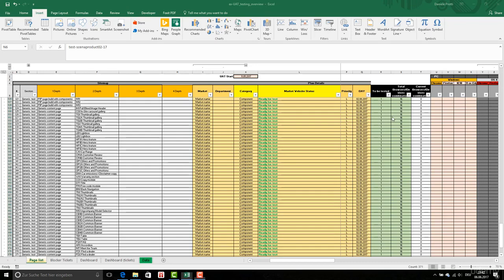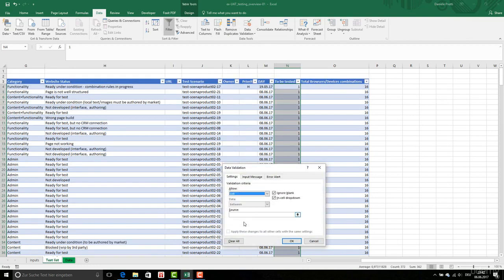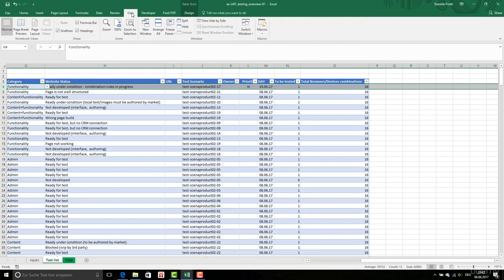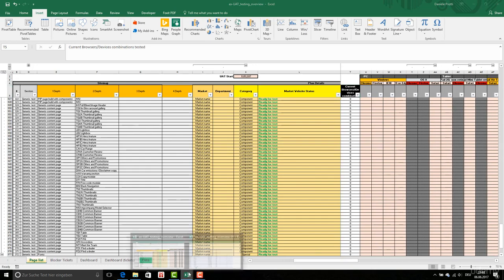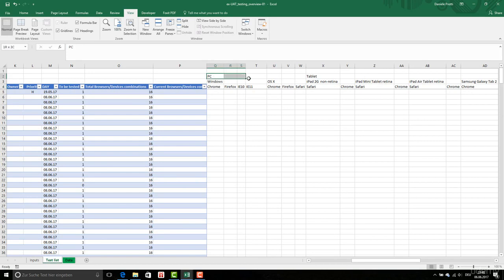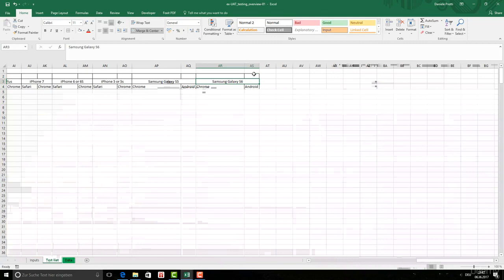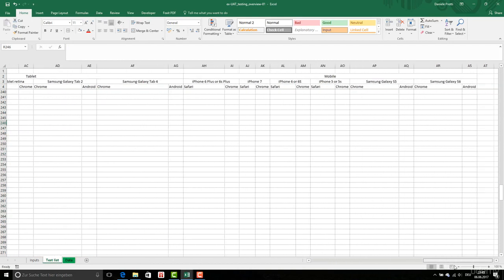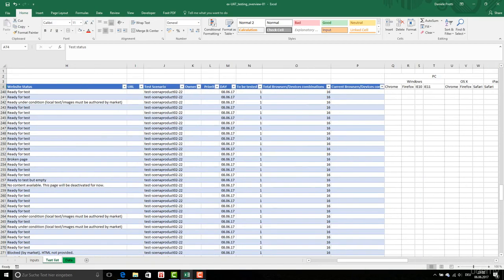3 Preparation of data Part II